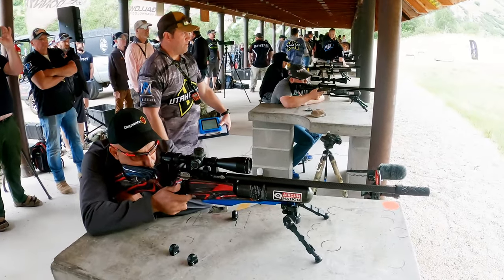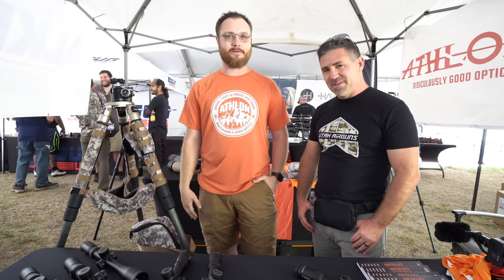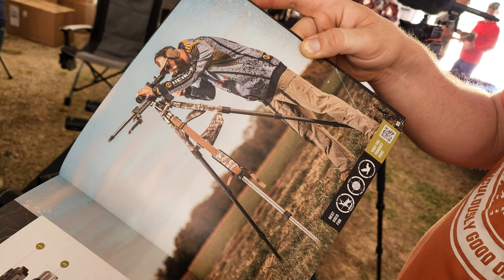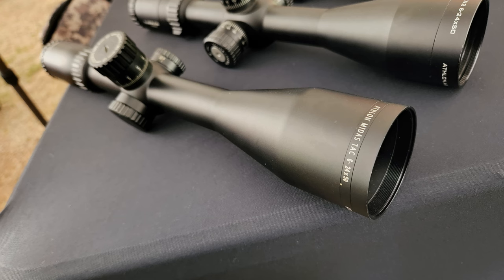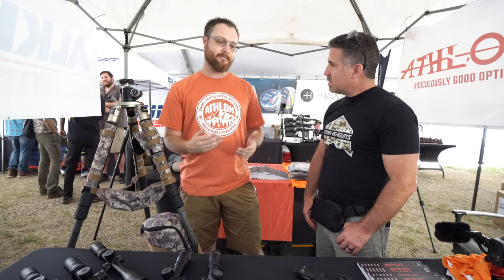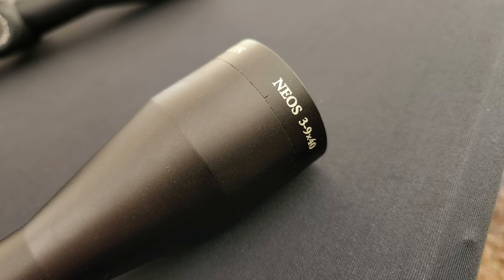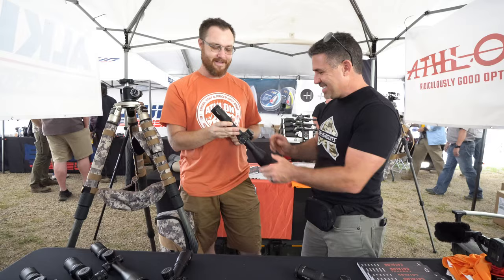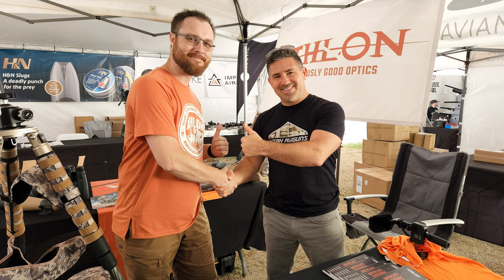Athlon Optics - FACTORY INTERVIEW !! + Airgun Scopes - Midas Tripod - Midas Tac - Cronus - RMAC 2022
In this video, I'm able to interview Dustin Harding, the Marketing Manager for Athlon Optics Scopes, Binoculars, Red Dots, and Tripods.

During the interview, Athlon Optics takes us all through their new Midas Carbon Fiber Hunting Tripod, the Althlon Optics Midas Tac HD airgun scope, the Althlon Neos scope for air rifles & airguns, and the Althlon Optics Cronus BTR Gen2 UHD rifle scope that's also well suited to the needs of airguns, air rifles, and airgunners.

Dustin from Athlon Optics covers a lot of airgun bipods & airgun rifle scopes in this video, but the company is also well known for their binoculars, red dots, spotting scopes, and range finders.   Other popular scopes produced by Allon Optics include the Ares UTR HD, Ares BTW Gen2 HD, Midas BTR Gen2 HD, Midas HMR HD, Helos BTR, Helos BTR Gen2 HD, Argos BTR Gen2, Argos HMR, Talos, Talos BTR, and Neos.

Dustin also touches on the Athlon Shooting Sports Giveback Program, a STRONG incentive to airgunners around the country to participate in their local airgun shooting competitions & matches!!  This program not only incentivizes those who compete in shooting matches with  airguns and air rifles, but with sporting rifles too.  The craziest part is that one doesn't even to compete with an Athlon Optics scope to participate in the program, but if you do, you'll be extra-rewarded!

We conclude our chat by talking all about the 2022 Rocky Mountain Airgun Challenge international airgun shooting competition... and while Dustin is sharing his thoughts on RMAC 2022, I'm sharing plenty of event pictures with the audience!

More 2022 Rocky Mountain Airgun Challenge coverage COMING SOON here on AEAC folks!

Thanks,
Steve Scialli

Equipment used in the making of this video:

Anker 10,000 mAh External Battery Pack
FeiyuTech Grip
Sony A6400
Sennheiser MKE-600 Microphone
SmallRig Sony A6400 Cage
Benro Caron Fiber Tripod
Cyberlink PowerDirector Editing Software
Custom Self-Built Liquid-Cooled PC